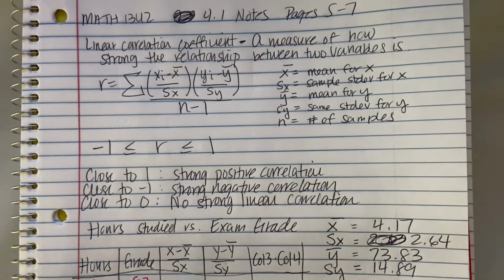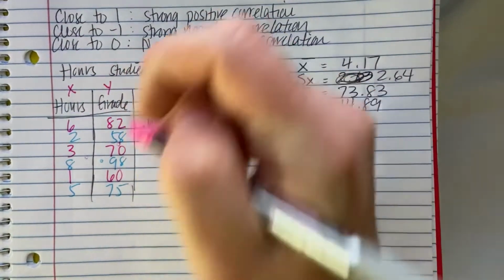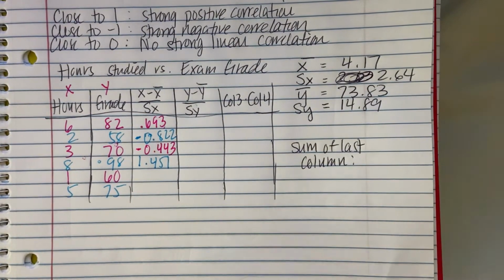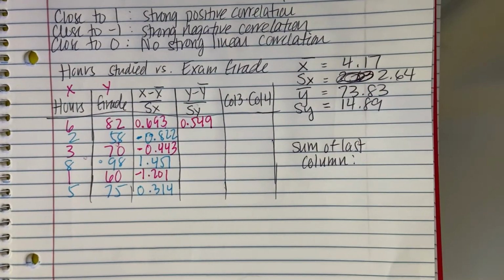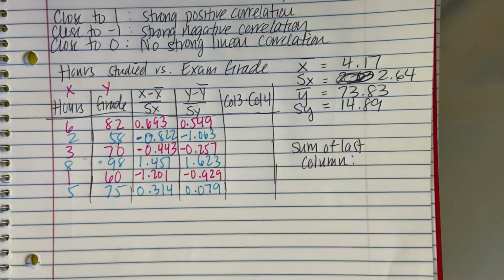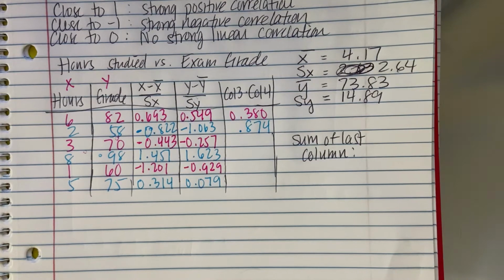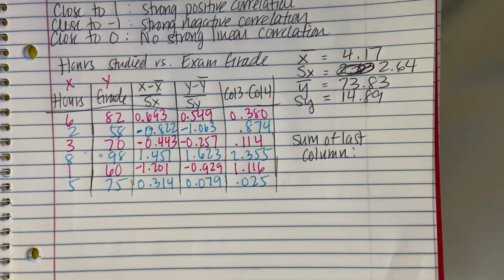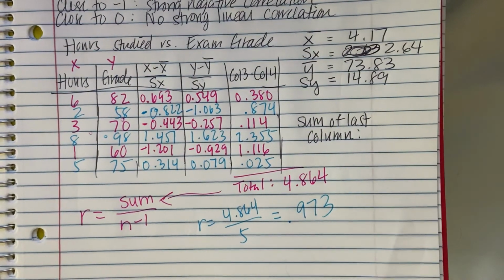MATH 1342 4.1 Notes Pages 5-7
Linear Correlation Coefficient by hand